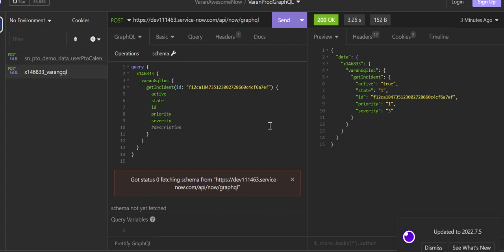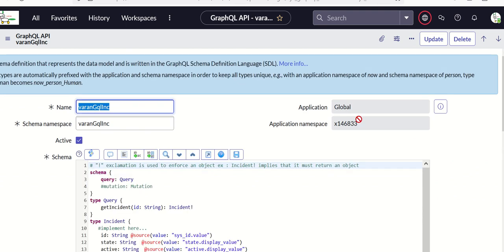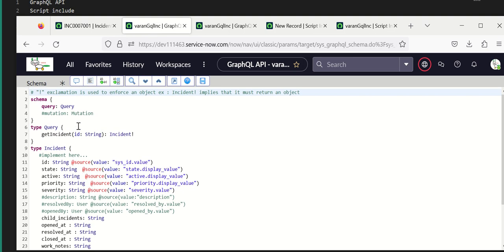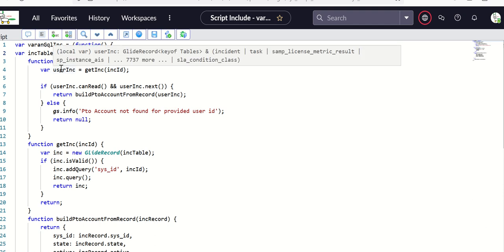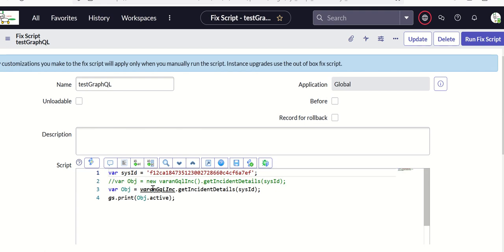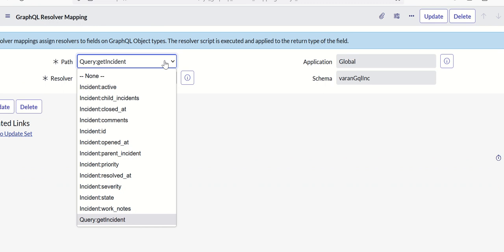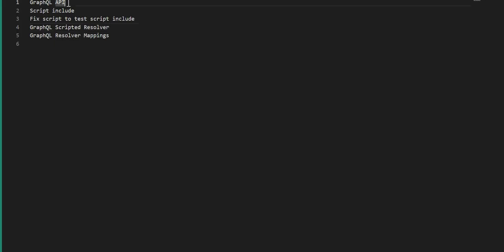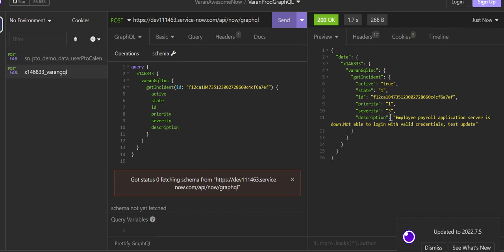VaranAwesomeNow GraphQL Adventures part2 - Create simple API to read incident data in ServiceNow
Create a simple API to read incident data using graphql